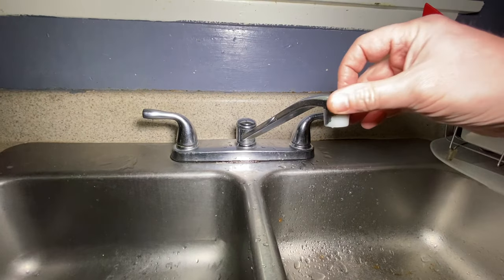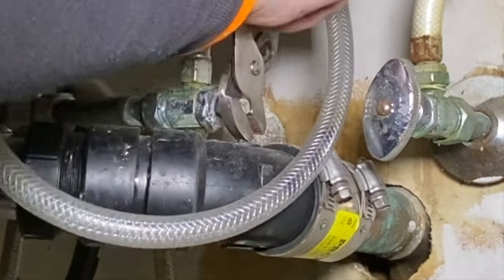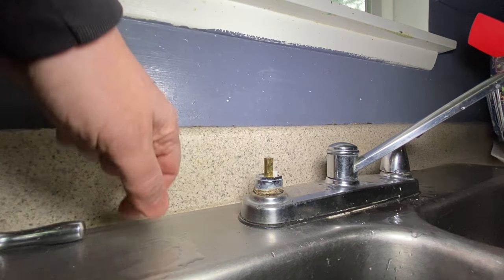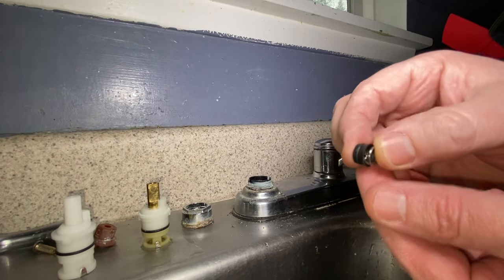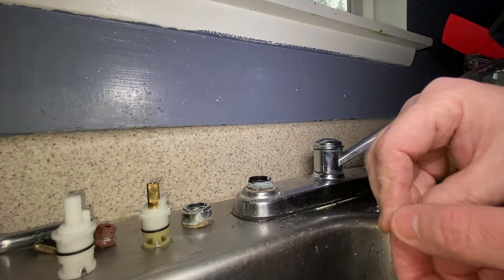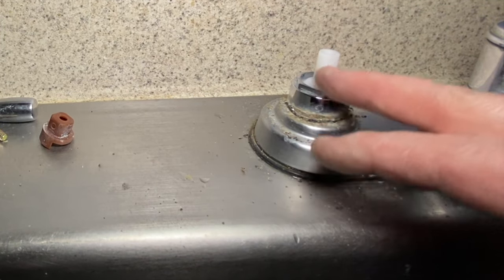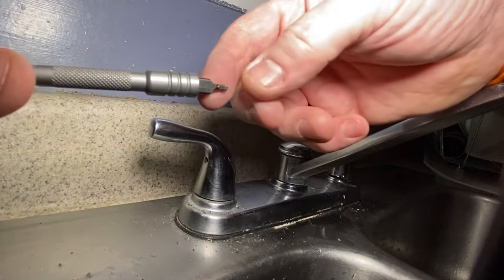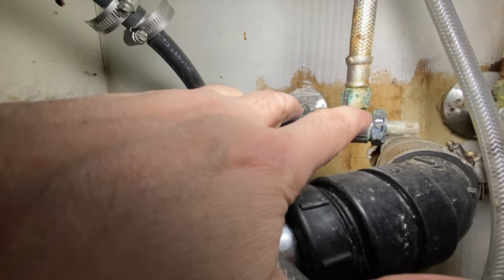Two-Handle Kitchen Sink Faucet Leak Repair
Two-Handle Kitchen Sink Faucet Leak Repair.  Need faucet help?  To fix a leaky faucet the right tools help.  Repair a sink faucet like leaking kitchen faucet. Leaky kitchen faucet is never fun. Sink dripping water can be costly. Hope this helps.